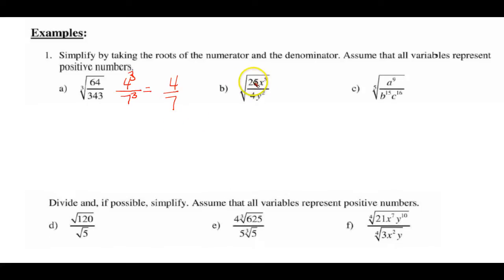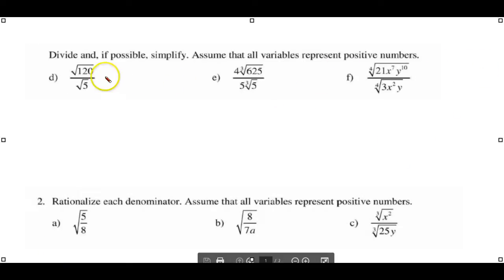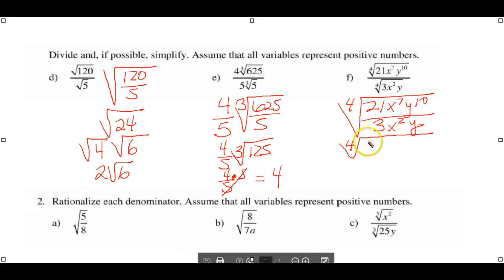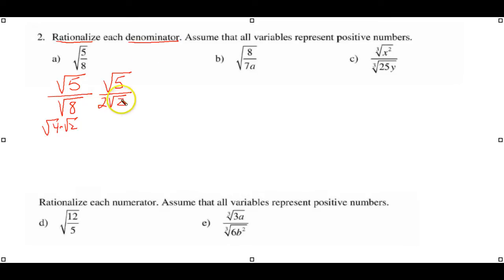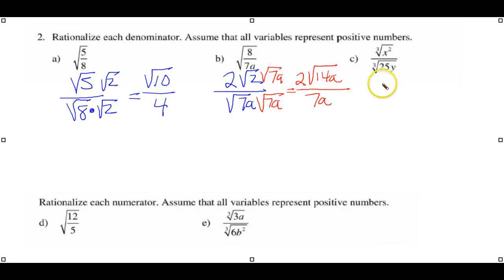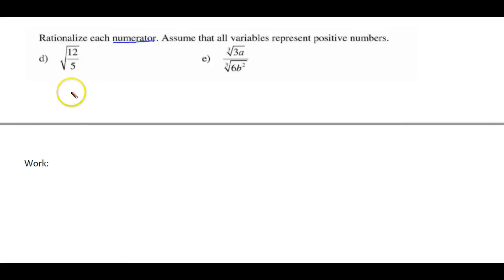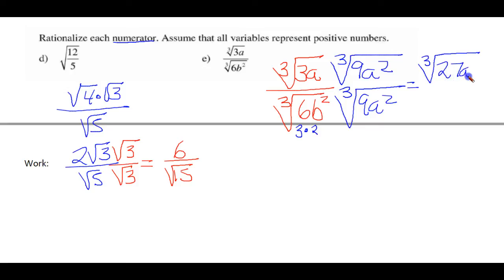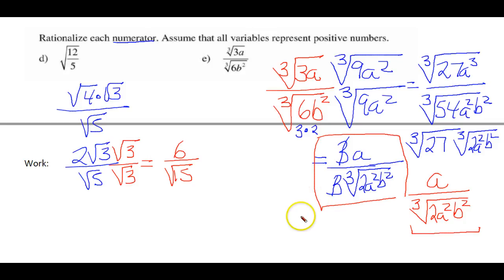nM4.4 Dividing Radical Expressions